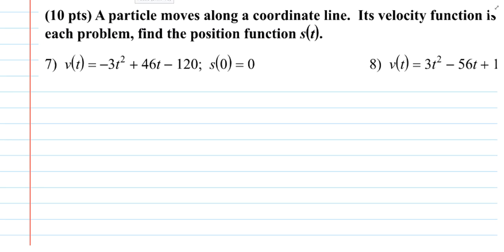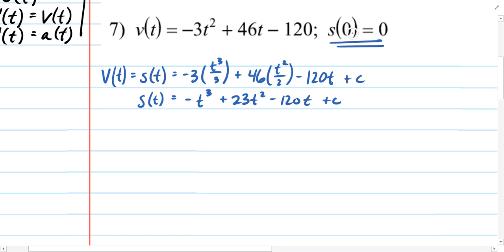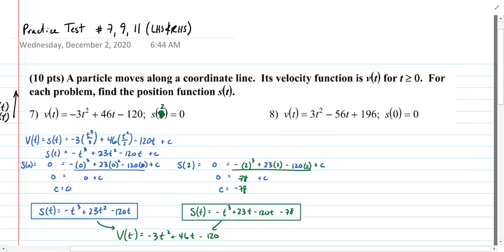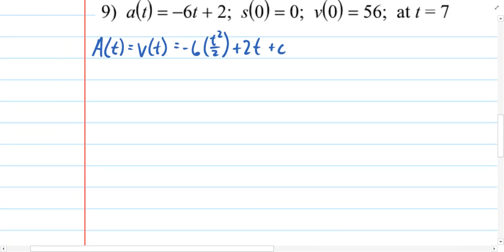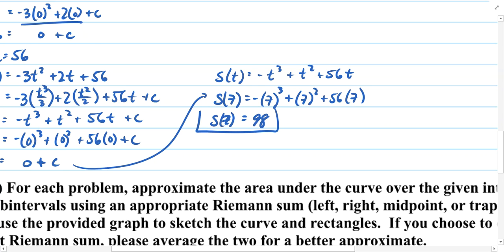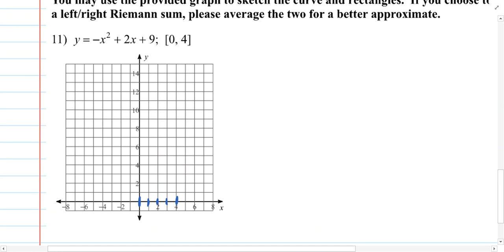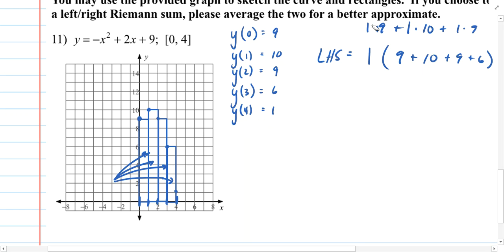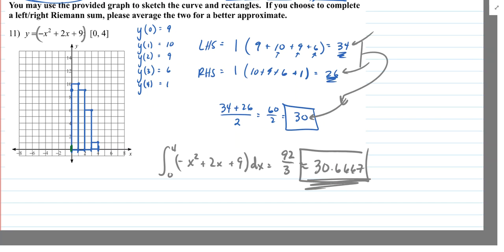Calc U5 Practice Test 7, 9, 11